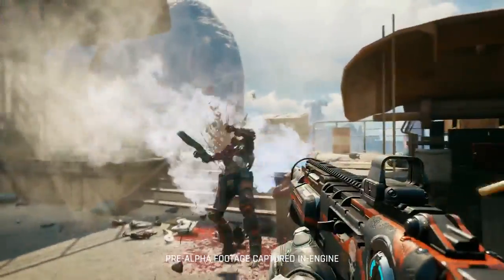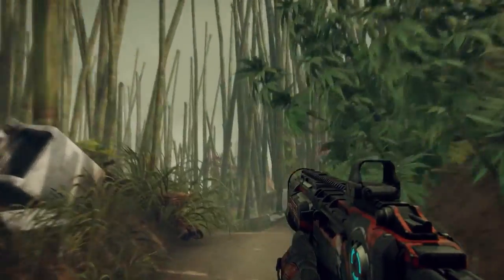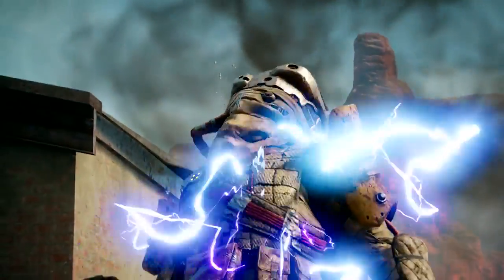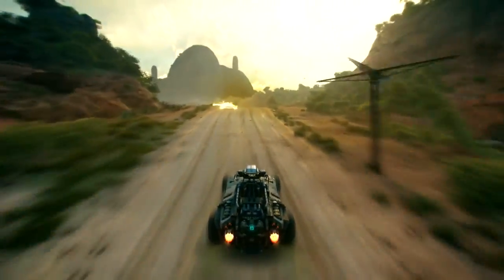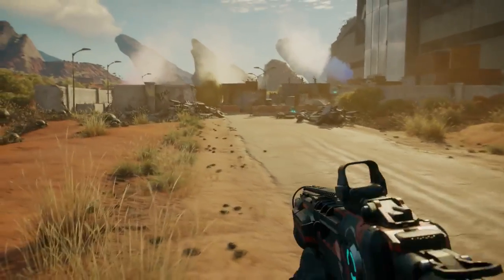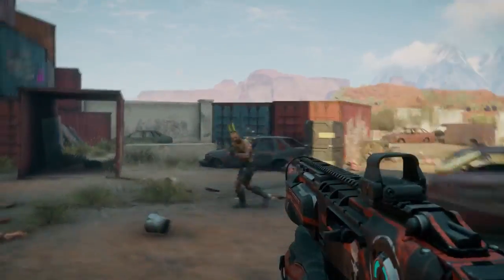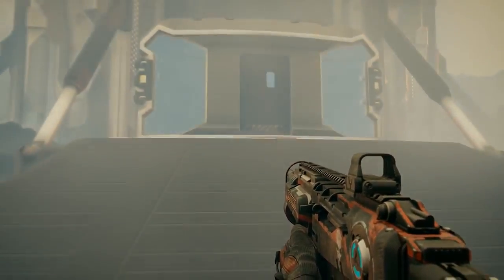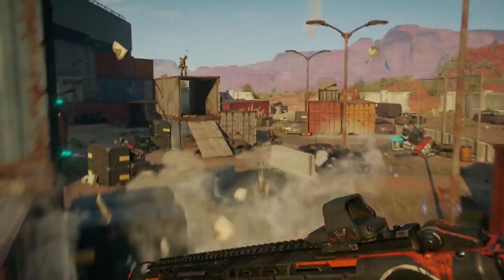RAGE 2 Eden Assault – Extended Gameplay